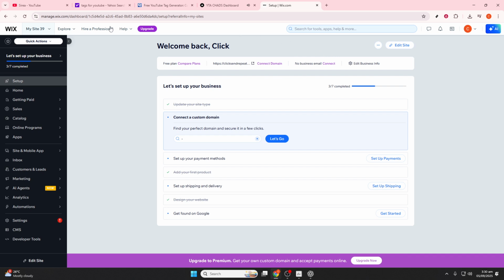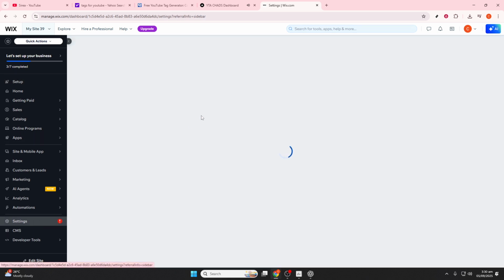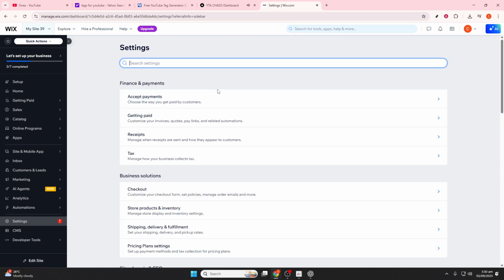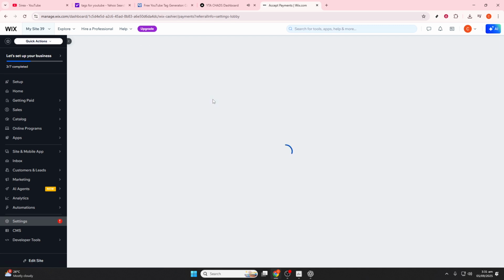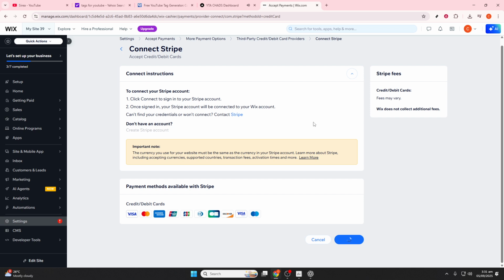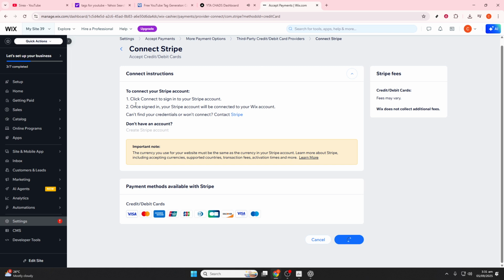Wix Payments How To Set Up Your Wix Payments Account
Wix Payments – How to Set Up Your Wix Payments Account (2025 Guide)
Setting up Wix Payments is the key to accepting online payments quickly, securely, and seamlessly through your Wix website. In this complete 2025 step-by-step guide, we’ll show you how to create and set up your Wix Payments account so you can start receiving payments for products, services, bookings, and subscriptions with ease. Learn how to connect your bank account, configure payment methods like credit cards and digital wallets, manage transactions, and ensure your checkout process is smooth for customers. Whether you’re running an online store, membership site, coaching business, or service-based brand, Wix Payments helps you centralize and simplify your payment system without needing third-party integrations. By the end of this tutorial, you’ll know exactly how to set up Wix Payments, customize your payment settings, and confidently start accepting payments online in 2025.